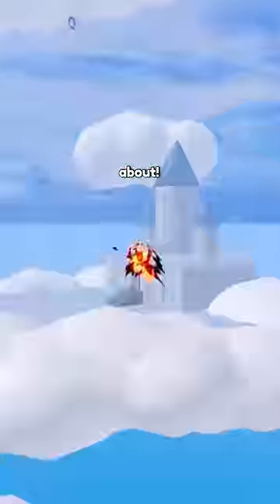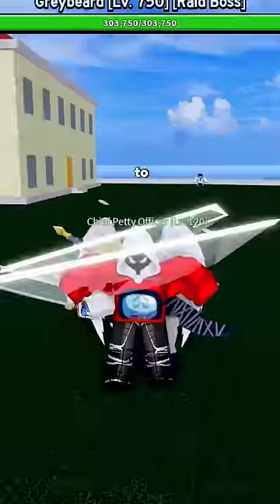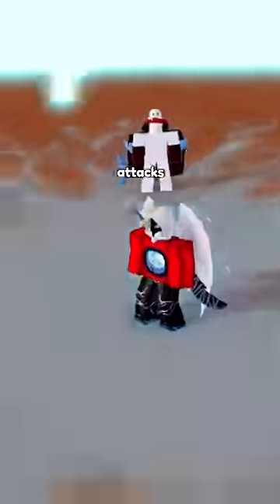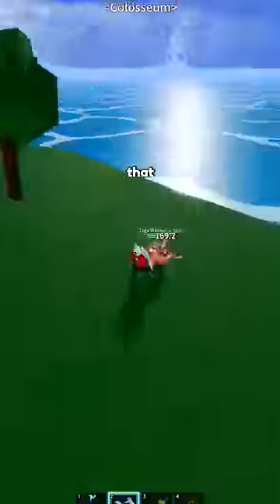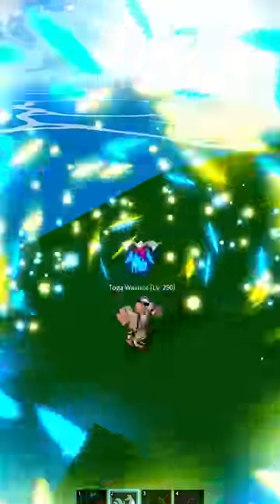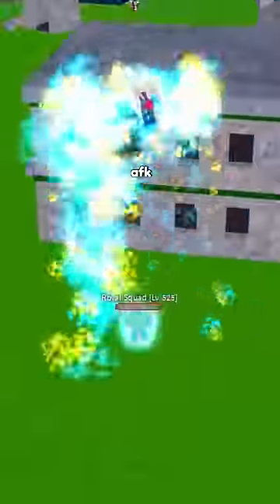Blox Fruit Abilities YOU Didn't Know!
In this video I tried a new video format to roblox I think, where everytime you interact w the video the game I'm playing changes. Hope you liked it